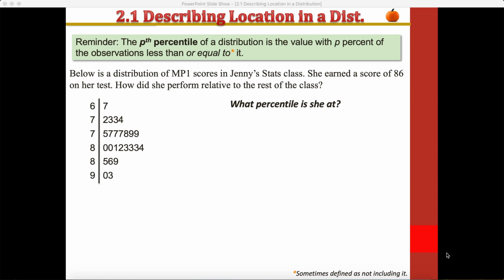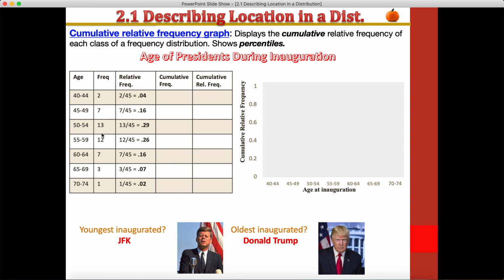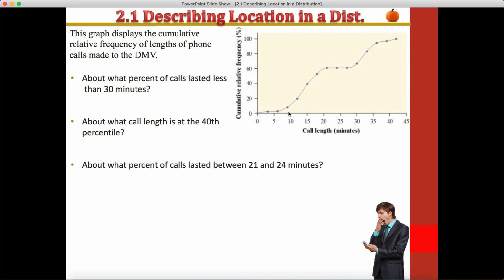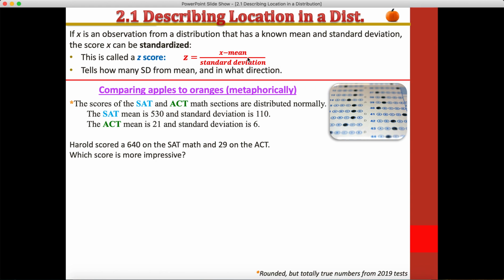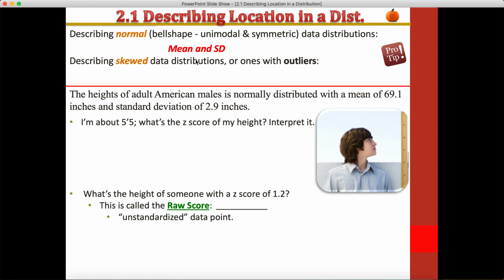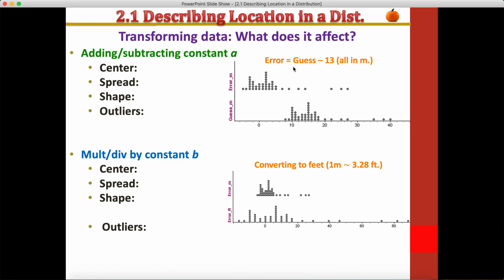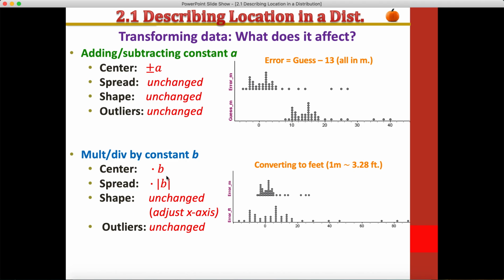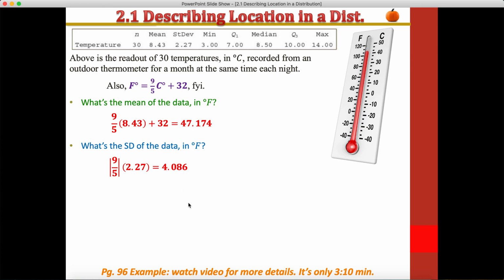AP Stats: 2.1 Vid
AP Stats lesson discussing section 2.1: Describing Position in a Distribution from Starnes' and Tabors' 5th edition of The Practice of Statistics.

I discuss percentiles, z-scores, and distribution transformations.